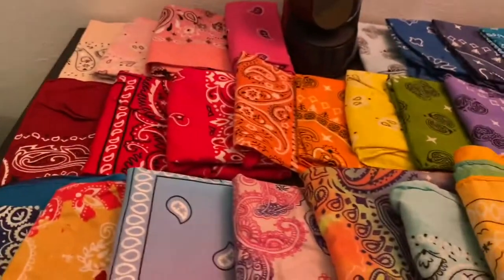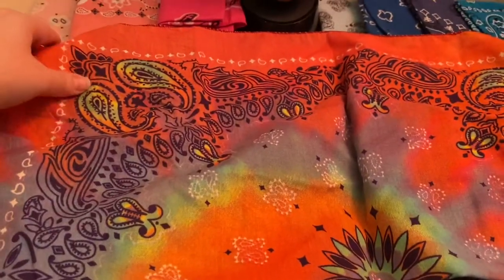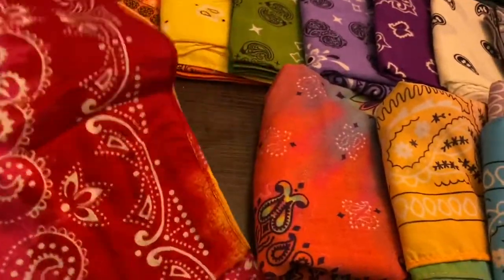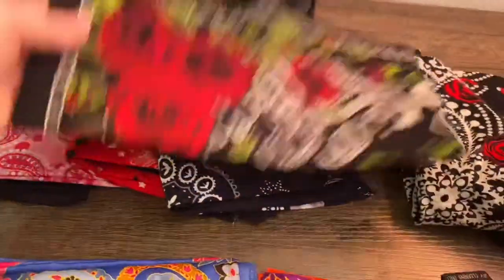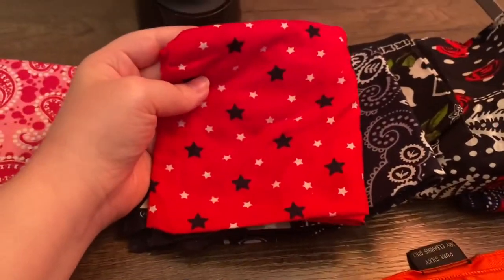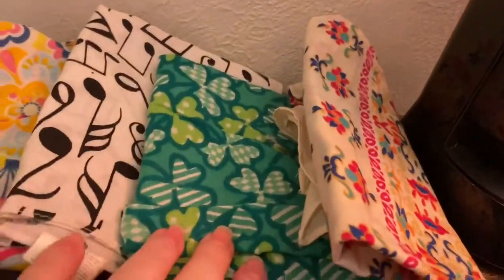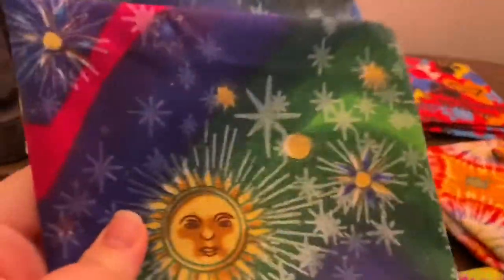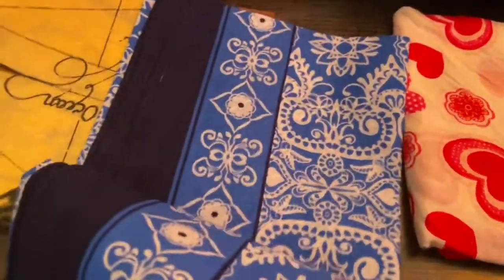Bandana Collection Part 3!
Today I’m showing you all my bandanas. I’ve showed some of these before, but it’s been so long that I figure it’s a good idea to show you all of them again. A lot of these are ones I’ve never shown before.